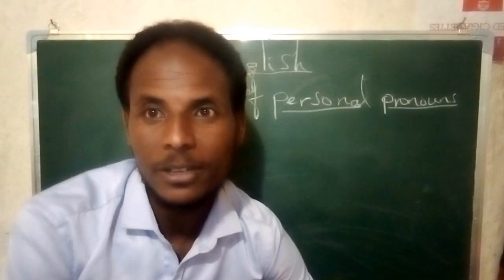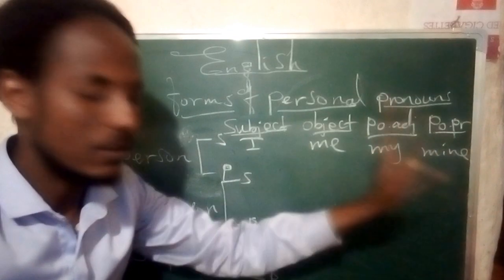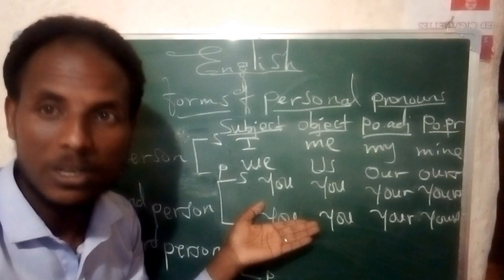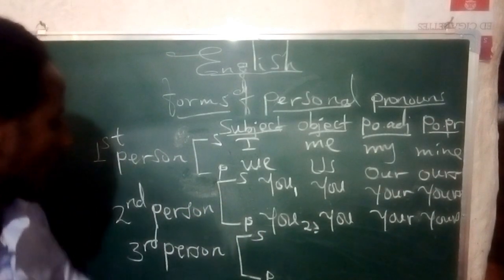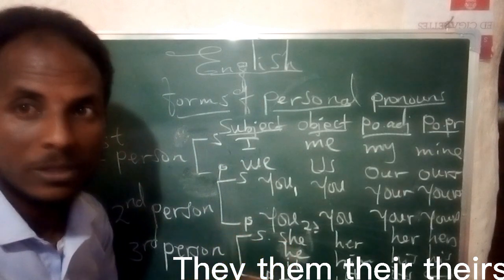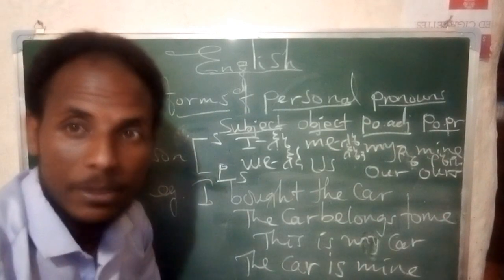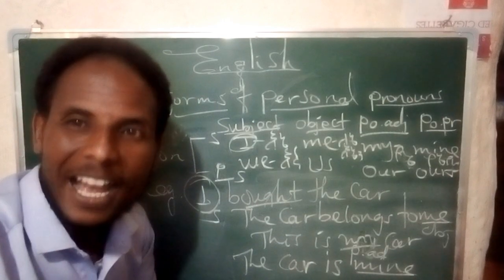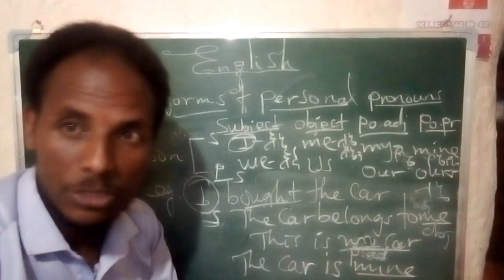Personal Pronouns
identifying classification
of personal pronouns and their
function accordingly.